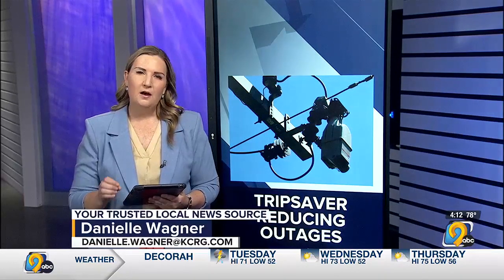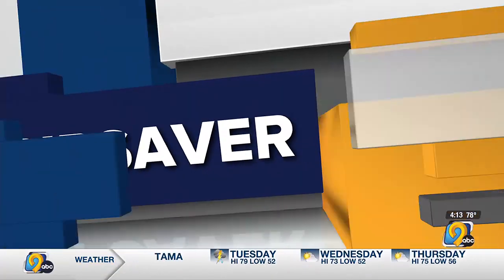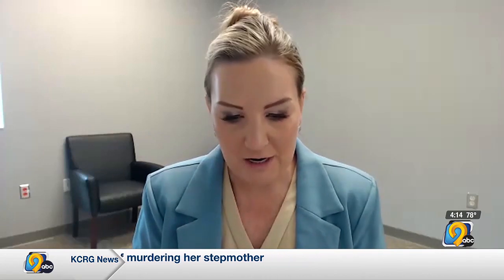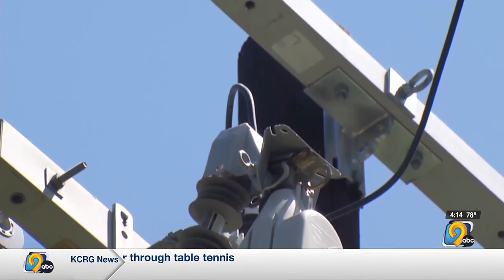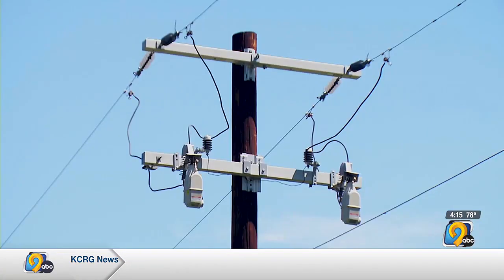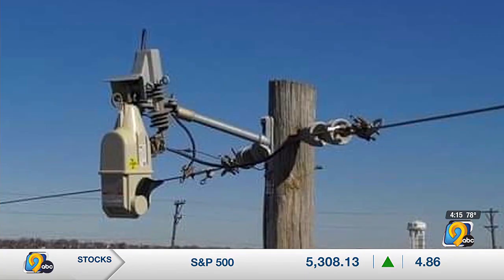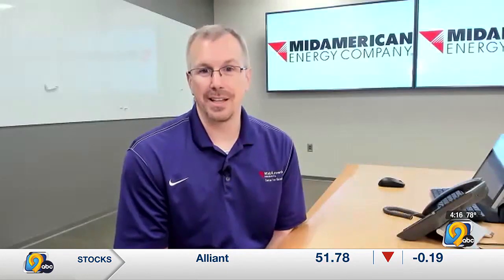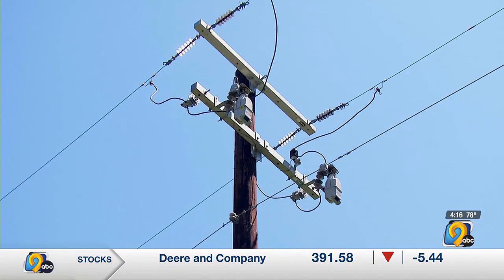MidAmerican Energy installs TripSavers to minimize power outages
Approximately 75 percent of power outages are caused by lightning, strong winds, an animal or tree limb contact.